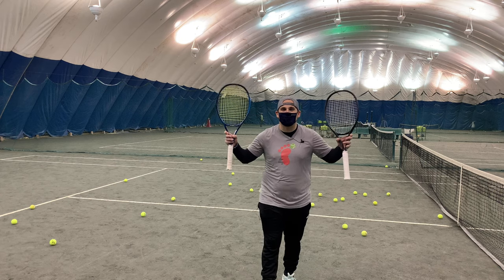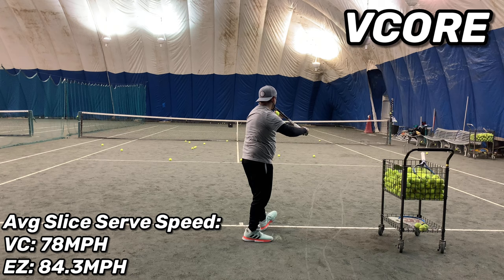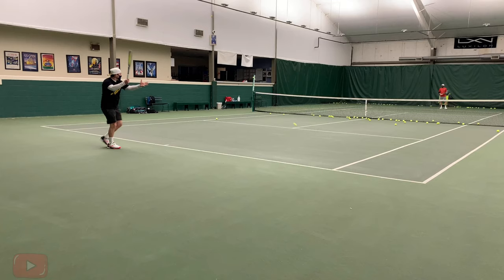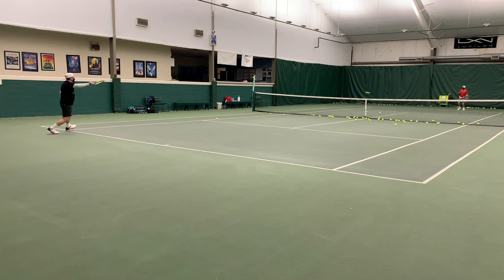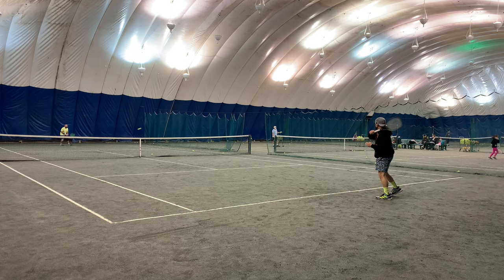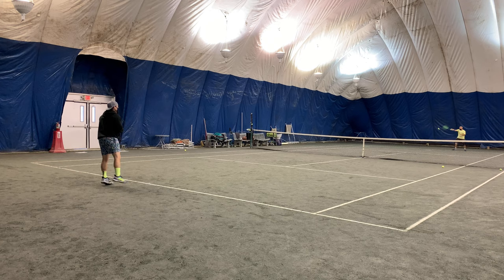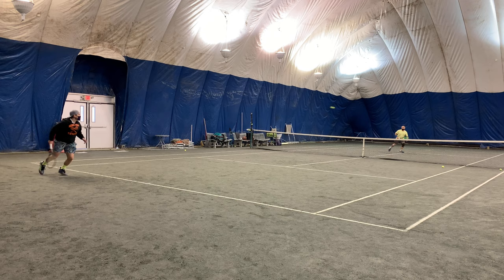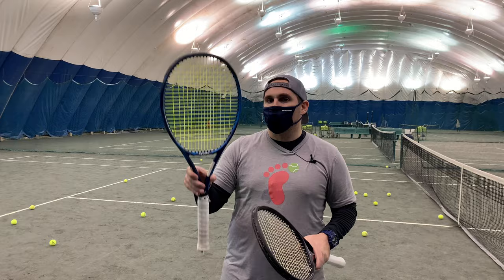Yonex EZONE 98 VS Yonex VCORE 98 (305) Review And Performance Tests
Yonex EZONE 98 VS Yonex VCORE 98 (305) Galaxy Black Head to head review, performance tests and recommendations ( Time Stamps Below) I put these rackets though the Serve Test, Suicide Test, Side-By-Side Test, and Playtest for a comprehensive review and data collection to see how exactly this racket performs on court including with exact average miles per hour readings, and spin-height measurements.

My custom orthotic guide and checklist

Yonex VCORE 98
Yonex EZONE 98

Time Stamps:
00:00 Video Intro
00:35 Side By Side Test
01:01 Serve Test
02:01 Suicide Test
02:54 Playtest
6:34 Similarities
07:17 Differences
08:30 Recommendations

Come hang out with me:
TickTok @tennisprodoc

TheYonex EZONE 98 and Yonex VCORE 98 (305) are both unique players rackets in their own right - suiting different players game styles which is why comparing is essential to fish out the details of each racket.

This Yonex tennis racket review and comparison review focuses on its court performance using scientific tests to measure its real-time court performance

As a physician researcher and sports medicine specialist/foot doctor I look at tennis gear and tennis technology a bit differently as I focus more on what the hard data shows me about how a certain tennis racket performs.

Tennis racket playtests are a great way to experience the tennis racquet in a real life scenario and give much more useful information as to the playability and feel.

Part of the 2020/2021 tennis racket review series